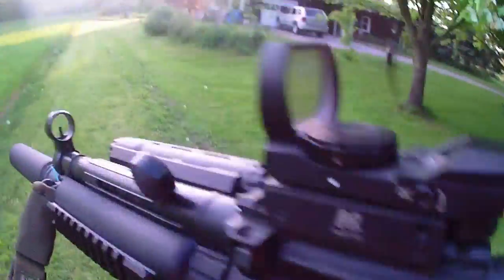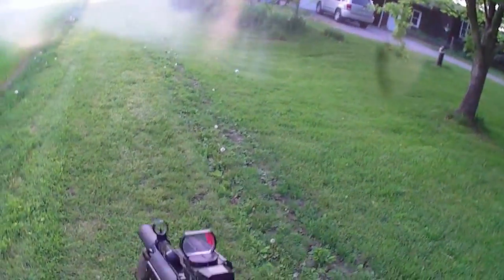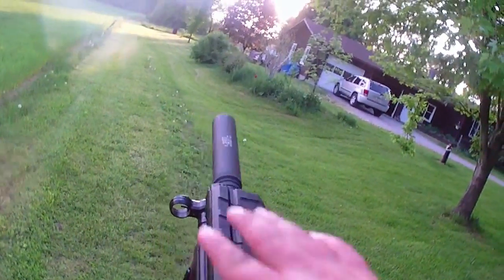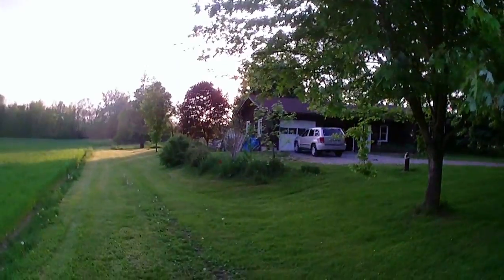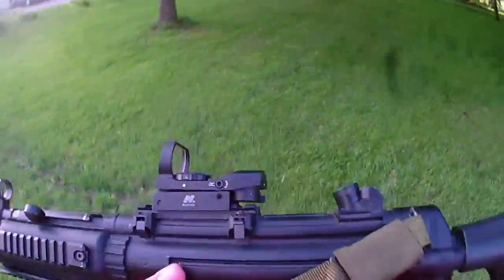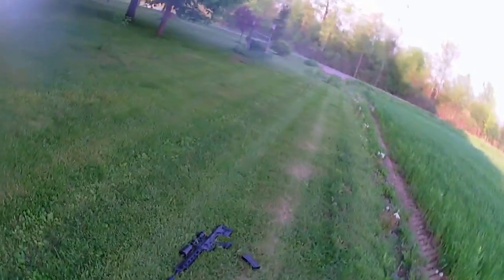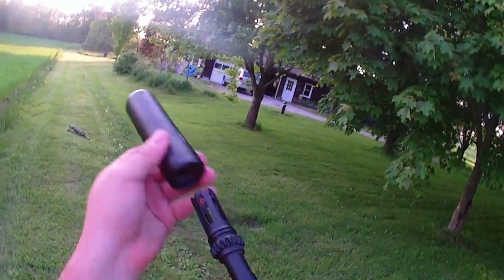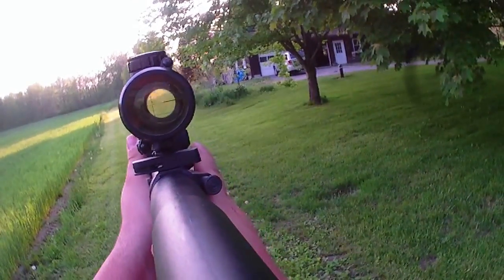Black Water BW15 then ICS tactical MP 5 my place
Here   is a  little video I did a few week's ago of  my 2 newest Air Soft rifle's I picked up a year or so.